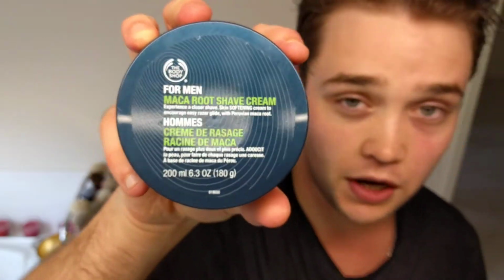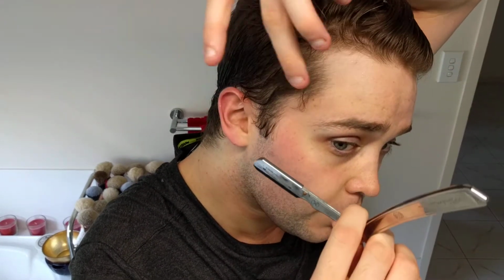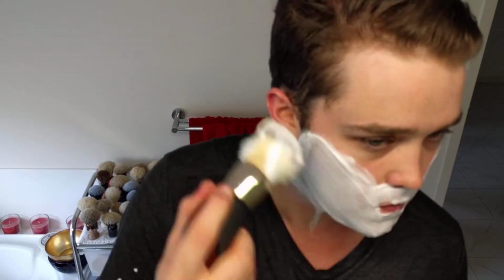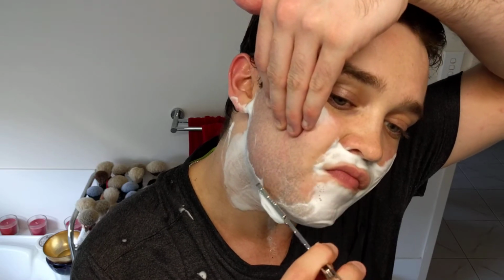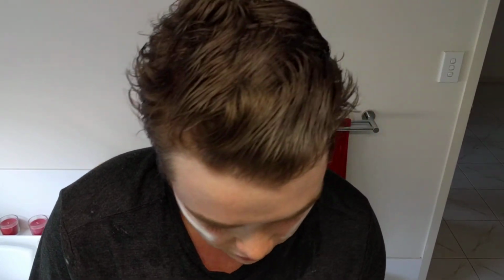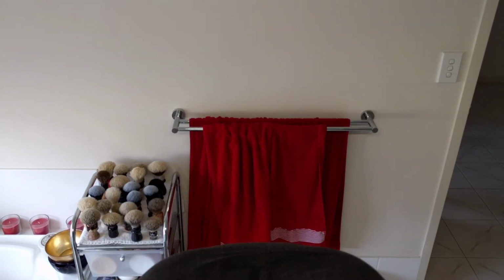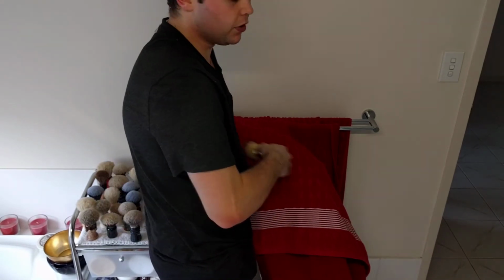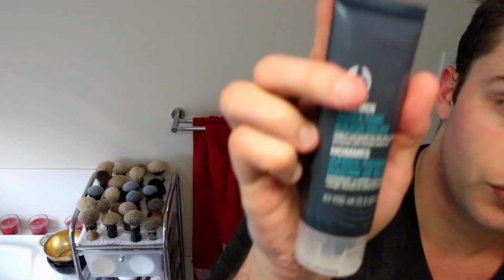Body Shop Maca Root Review!!